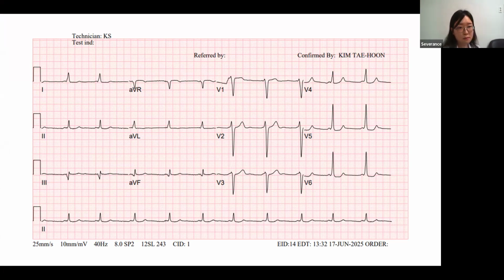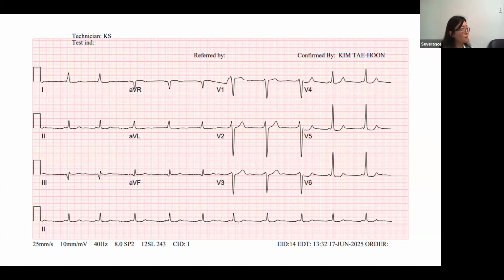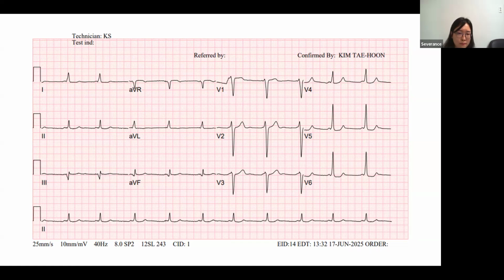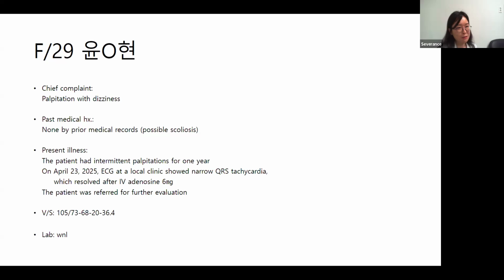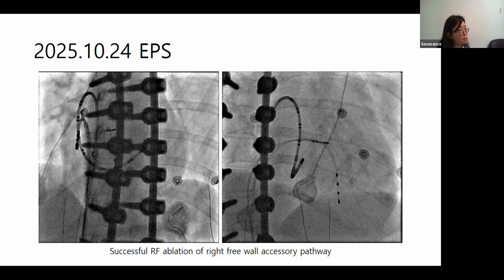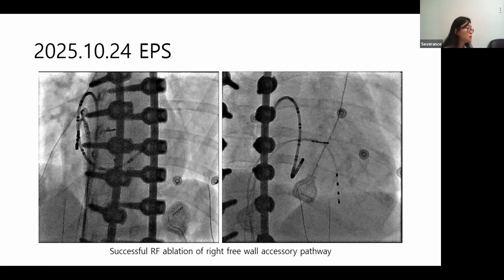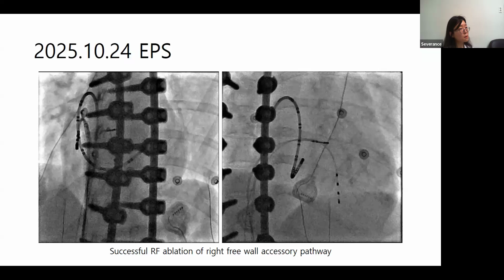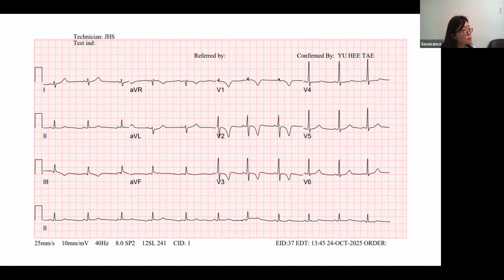251025 ECG conference